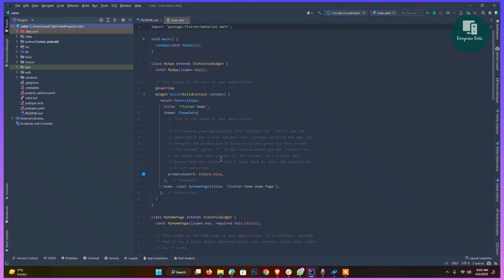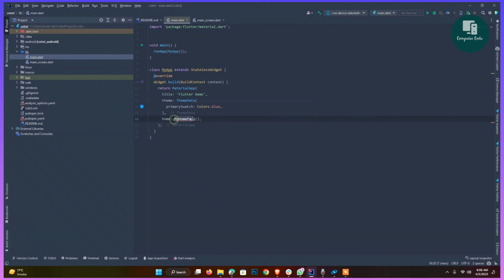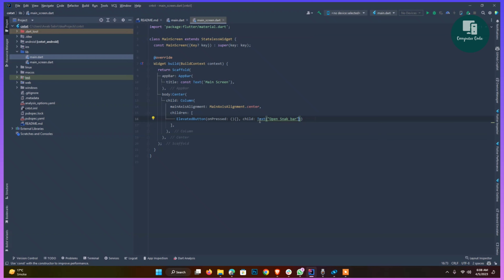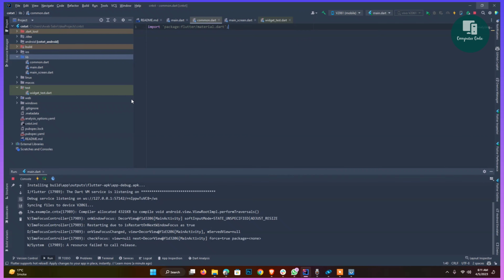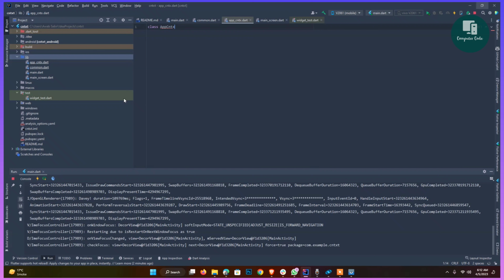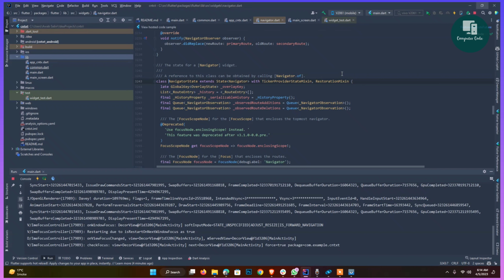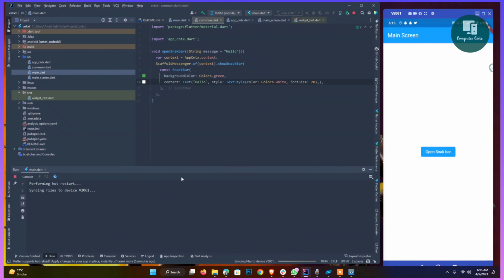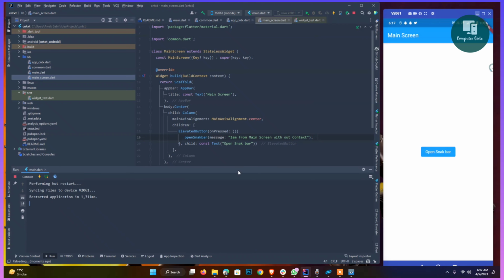Discover The Magic Of Build Context In Flutter Widgets!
In this video, you'll learn all about the Discover The Magic Of Build Context In Flutter Widgets!  which is a critical part of building robust and flexible Flutter applications. We'll cover everything from what the Build Context is, how it works, and why it's so important to understand when building your Flutter Widgets. We'll also walk through a few examples of how to use the Build Context in practical applications and provide tips and tricks for working with it effectively.
In Flutter, the Build Context in Flutter is a core concept that is fundamental to building robust and flexible applications. If you're new to Flutter, it can be easy to get confused by this concept, but it's important to understand it in order to create truly dynamic and efficient user interfaces.

Flutter Build Context Explained: Understanding the Heart of Flutter Widgets

At its core, the Build Context in Flutter is a reference to the current state of the widget tree in your Flutter application. Whenever you're working with widgets in Flutter, you're building a tree of widgets, with each widget acting as a branch or leaf in the overall hierarchy. The Build Context is a way to reference the current state of this tree, allowing you to manipulate and interact with widgets in a dynamic and flexible way.

One of the key benefits of understanding the Build Context is that it allows you to create widgets that are truly responsive to changes in the application state. For example, if you have a widget that displays a counter, you can use the Build Context to update the counter dynamically whenever the user performs an action. This ensures that the user interface is always up-to-date and responsive, which is essential for creating a great user experience.

Another important aspect of the Build Context is that it allows you to access resources and services that are provided by the framework. For example, you can use the Build Context to access the current theme, which allows you to apply different styles and visual effects to your widgets depending on the current user interface state. Similarly, you can use the Build Context to access services like localization, which allows you to create multi-lingual applications that can be easily adapted to different regions and cultures.

To illustrate the power of the Build Context, let's take a look at an example. Suppose you're building an application that displays a list of items, with each item being represented by a widget. You might want to allow the user to swipe left or right on each item to delete it from the list. To do this, you can use the Dismissible widget, which takes a child widget and adds swipe actions to it.

However, in order to actually remove the item from the list when the user swipes, you need to access the state of the parent widget that contains the list. This is where the Build Context comes in: by passing the Build Context down to the child widget that represents each item, you can access the state of the parent widget and update it dynamically as the user swipes.

In summary, the Build Context is a critical concept in Flutter development, allowing you to create dynamic and responsive user interfaces that can adapt to changes in the application state. By understanding how the Build Context works and how to use it effectively, you can create powerful and flexible widgets that will take your Flutter applications to the next level.